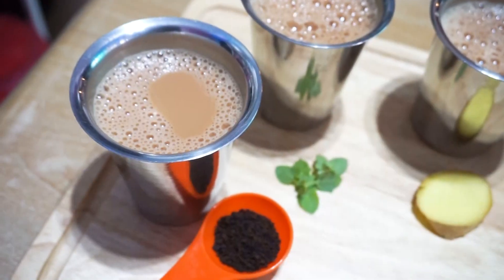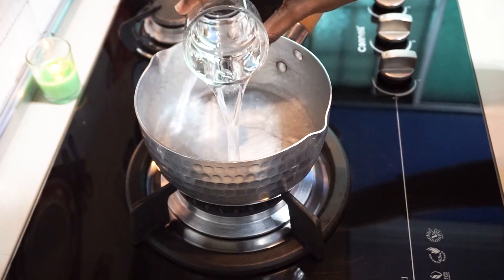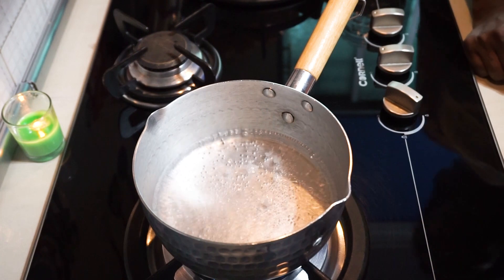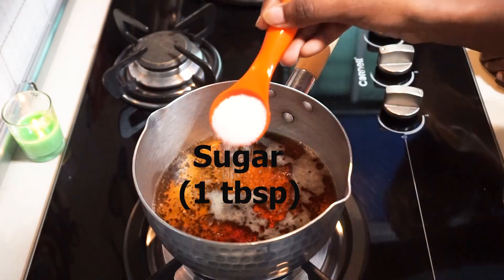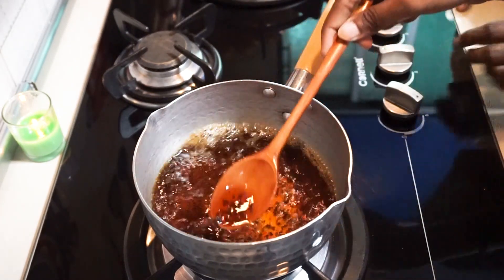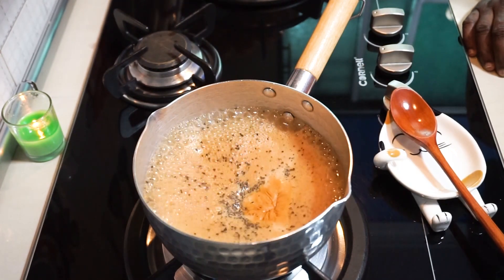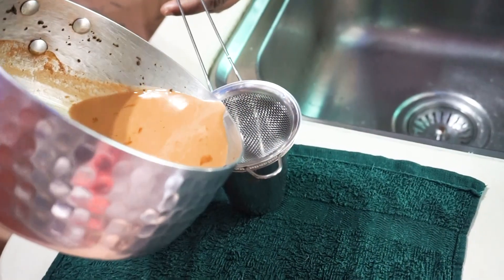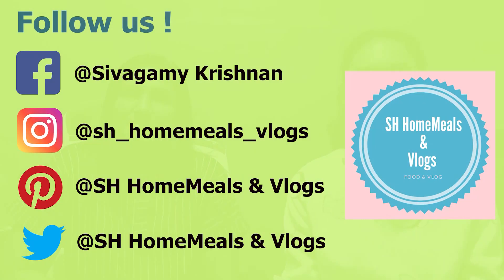4 Soothing Tea Recipes | Plain Tea, Mint Tea, Ginger Tea & Masala Tea | SH HomeMeals & Vlogs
In this video, we made 4 Soothing Tea Recipes which is Plain Tea, Mint Tea, Ginger Tea & Masala Tea... Plain Tea is one of the famous drink in Malaysia which called Teh Tarik... Check out this video & enjoy !
Hope you will take this to your own kitchen and enjoy !!